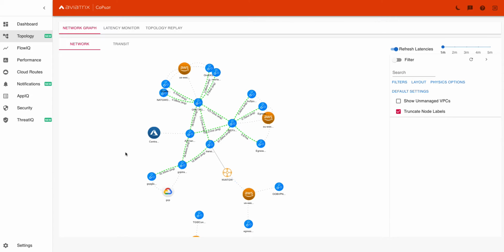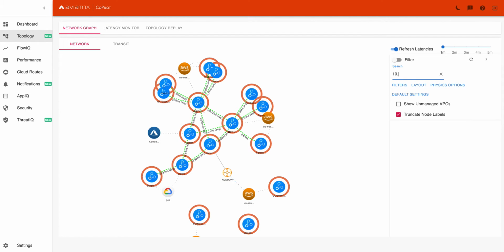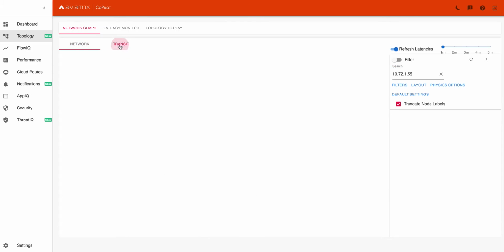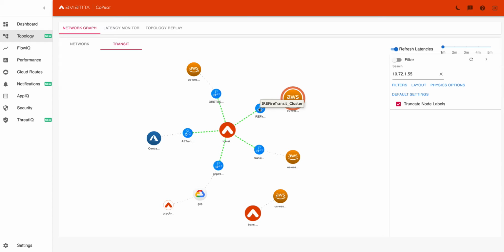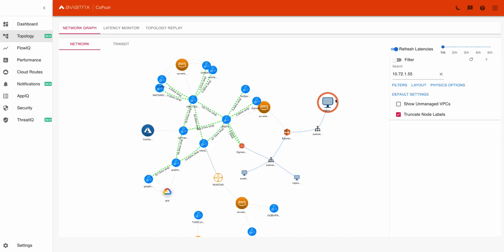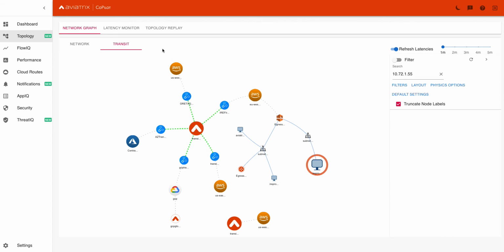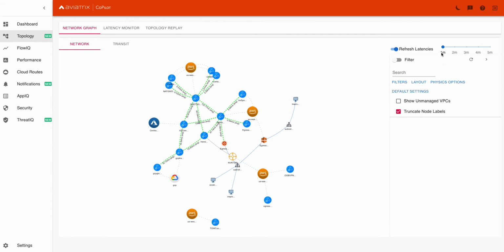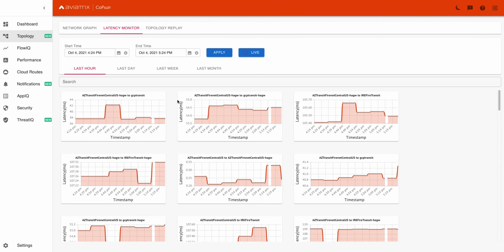Topology Update Highlight Oct. 2021